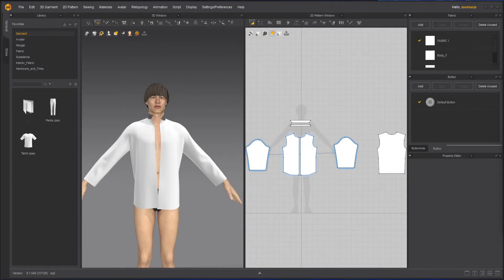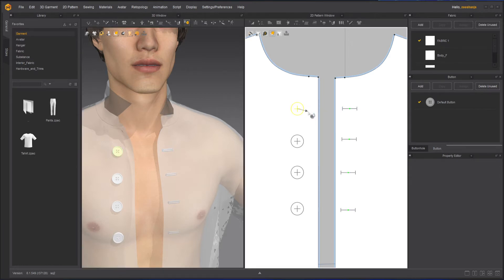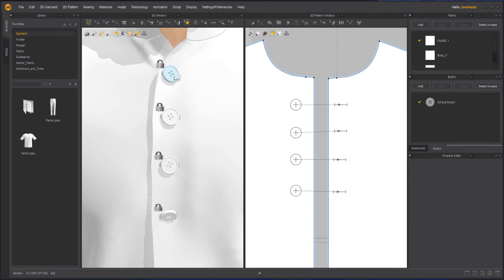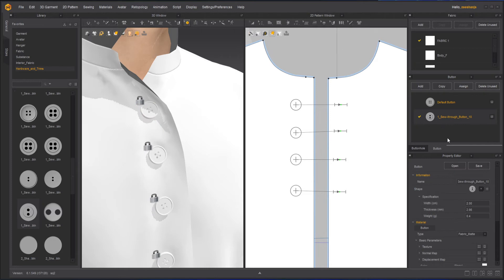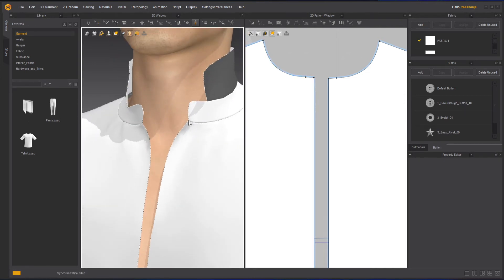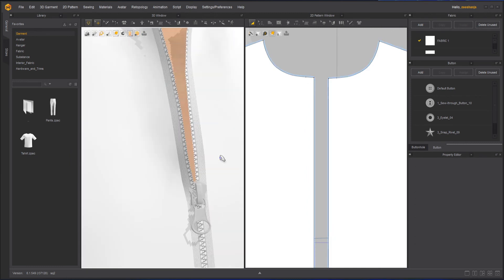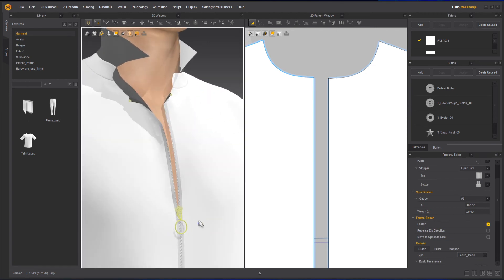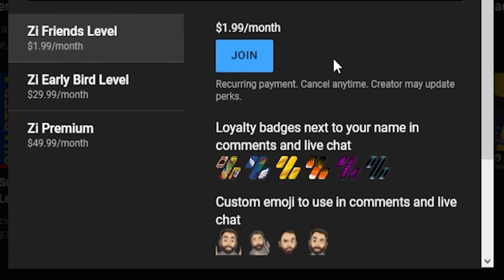Button and Zipper | Lesson 6 | Chapter 3 | Marvelous Designer Fundamentals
Description:
In this lesson, we will learn how to make buttons and zippers in marvelous designer and how to fasten them in marvelous designer.

Chapters
00:00 Introduction
00:29 Creating Buttons
02:09 Fasten Buttons
06:10 Different Type of Buttons
09:55 Creating Zipper
11:55 Unfastening Zipper
12:06 Zipper Properties and Styles